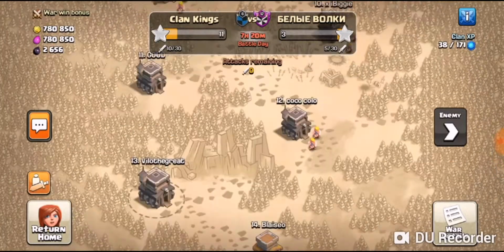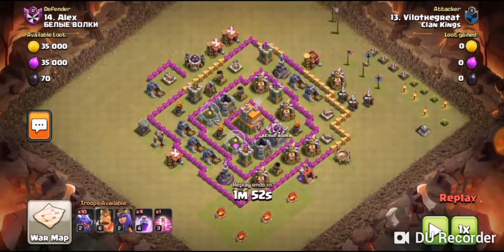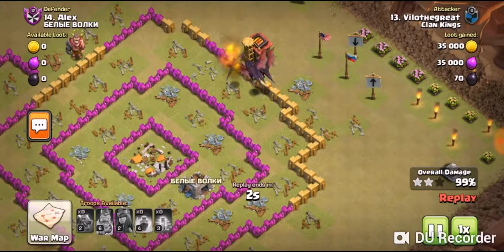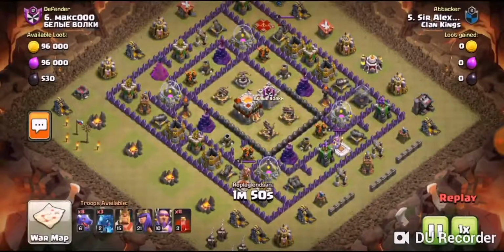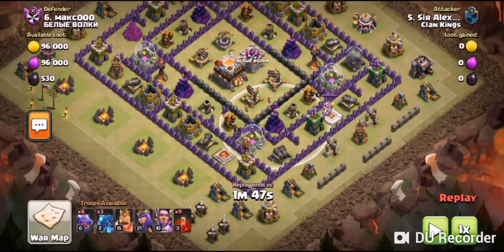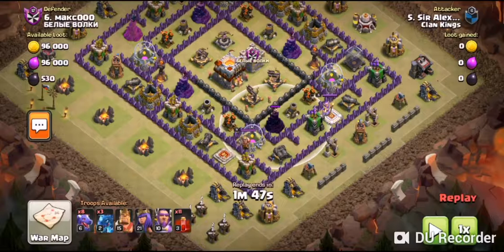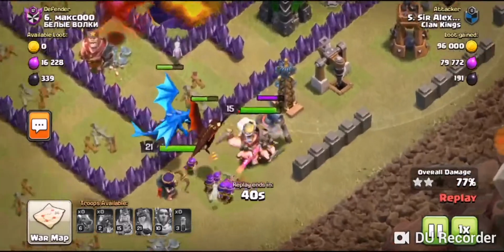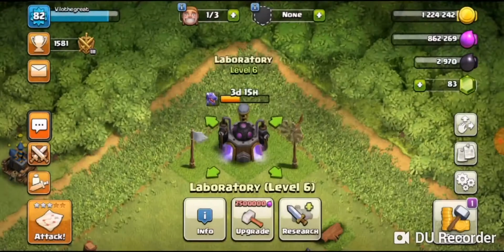Clash of Clans - EPIC clan war WIN! Dragons all over the place.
We look at Clan Wars and 3 star attacks. Including the use of a few dragon of course :)